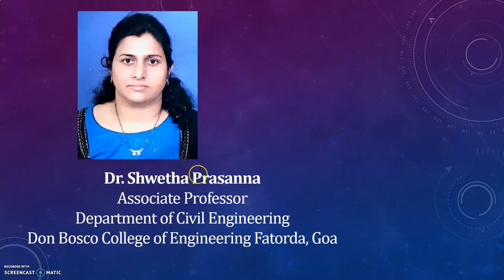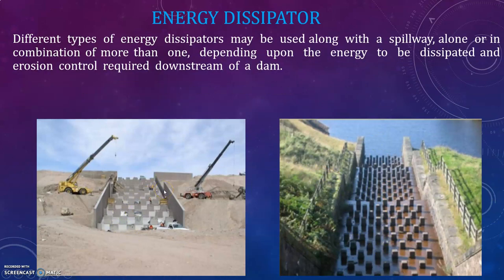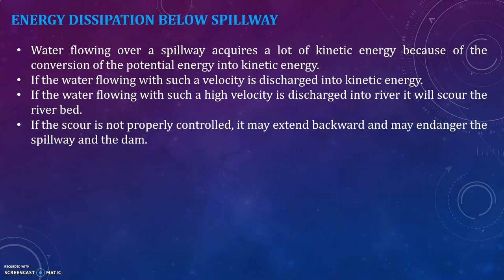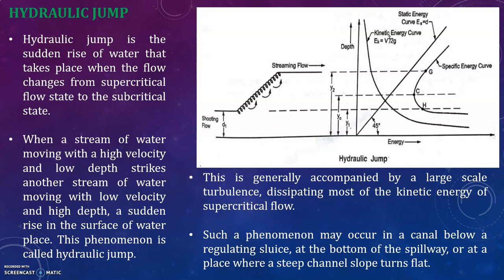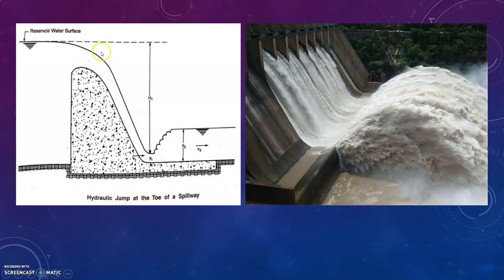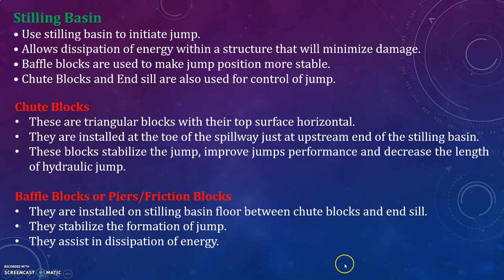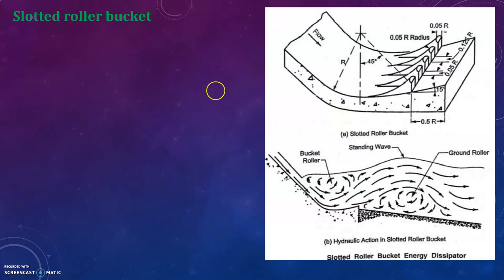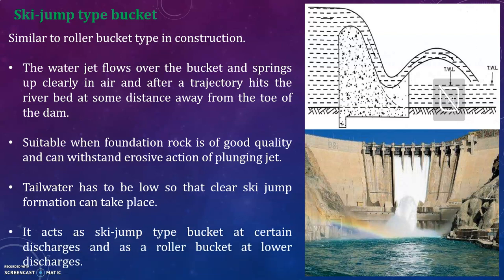IWRE-(UNIT 2)-Lecture 15- Dr.Shwetha Prasanna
Energy Dissipation